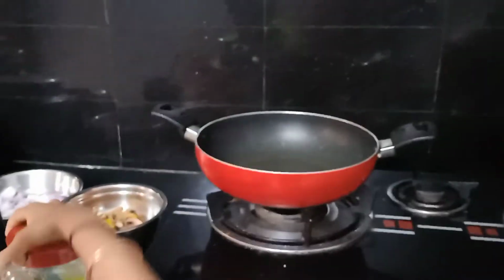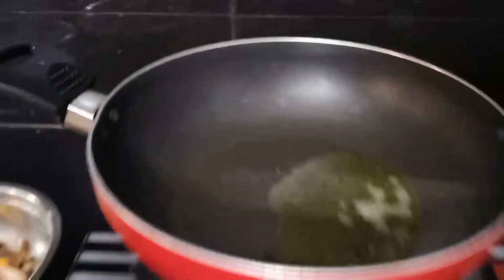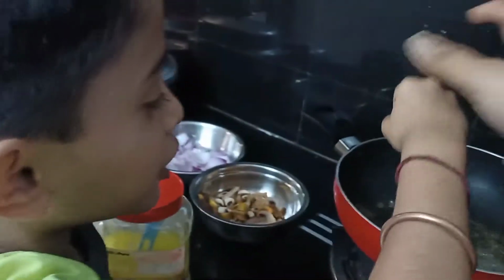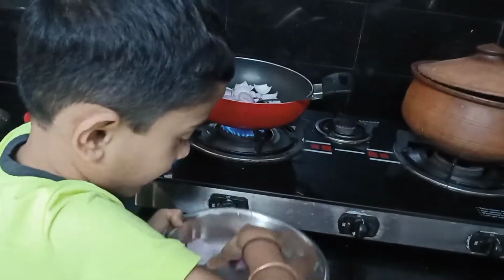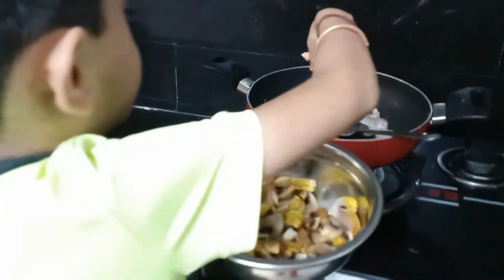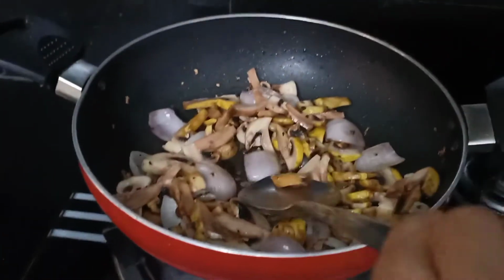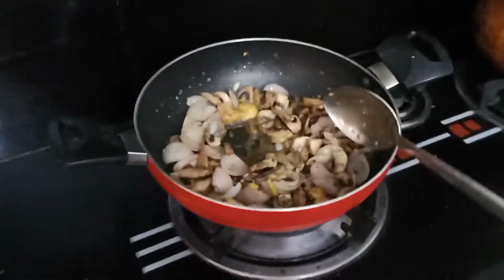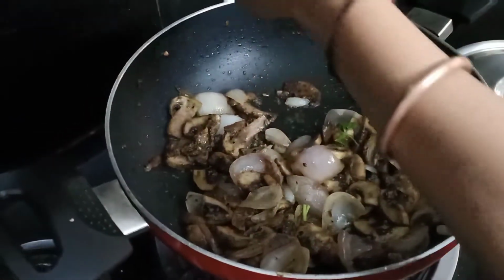Mushroom Pepper fry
Caution: Kids please do not try this at home without your parents help.